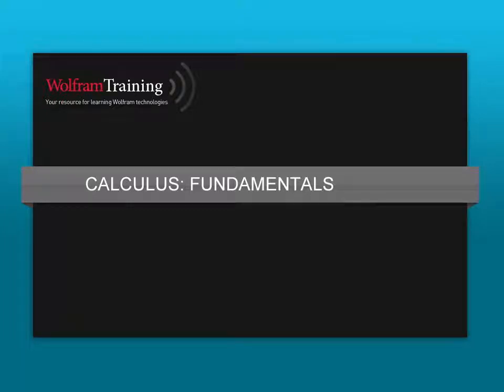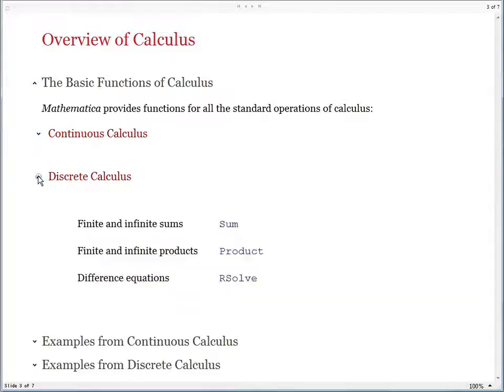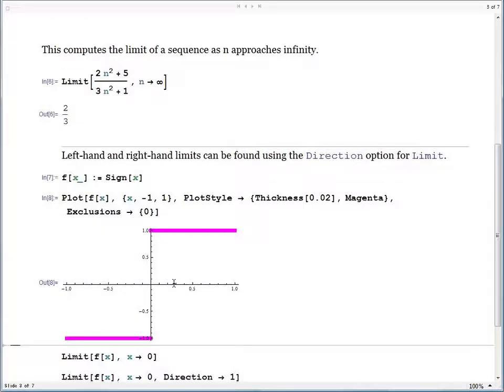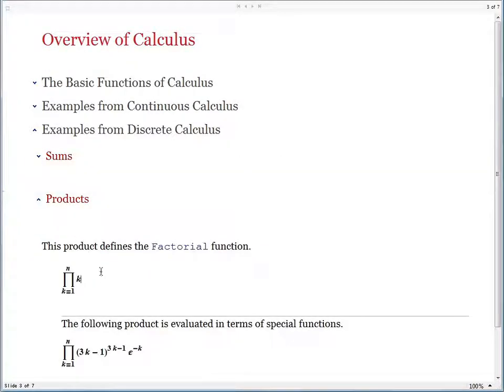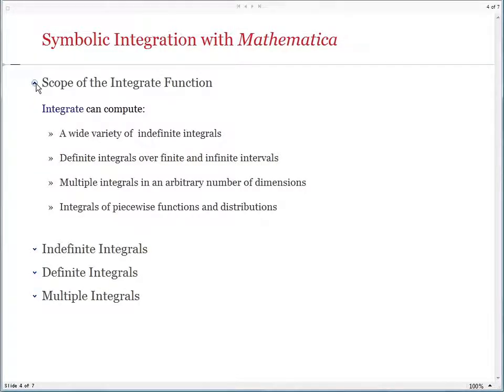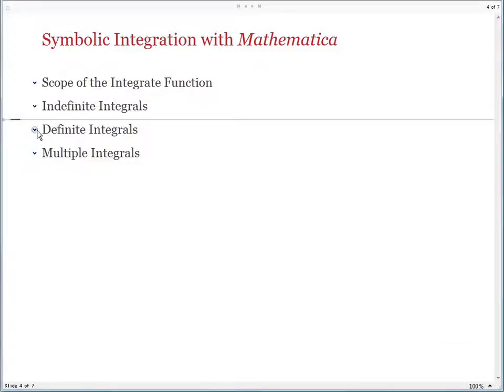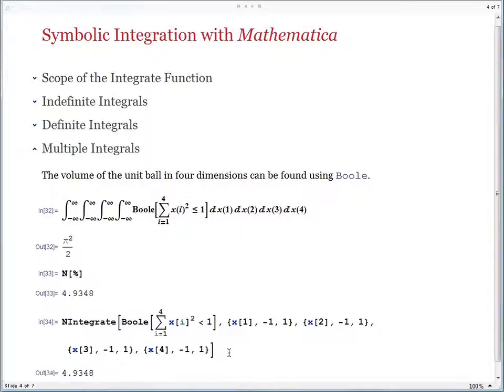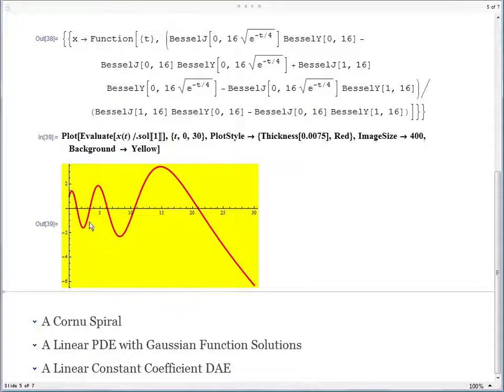Calculus Concepts and Applications (Part1 - Calculus: Fundamentals)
This video course begins with an overview of basic calculus operations and takes you on an exploration of Wolfram Language functions, including those used for computing integrals and solving differential equations. Learn from one of our symbolic computing experts about applications of calculus to real-world problems, gain insight into the technology underlying our built-in calculus functions, and find some interesting historical mathematical references as well as resources for further study. Allow the Wolfram Language to introduce you to --- or help you to rediscover --- some of the beauty and utility of calculus. See the full course on Wolfram U